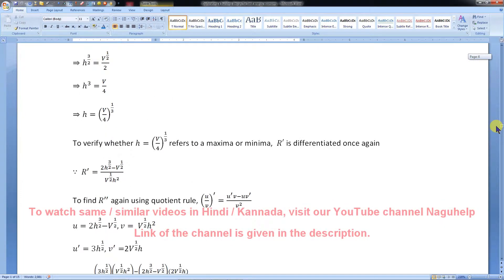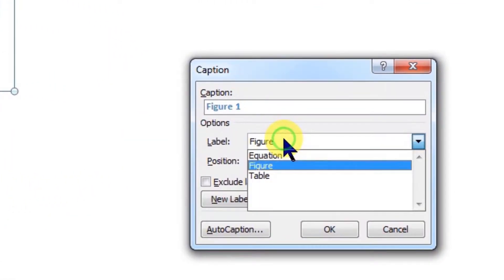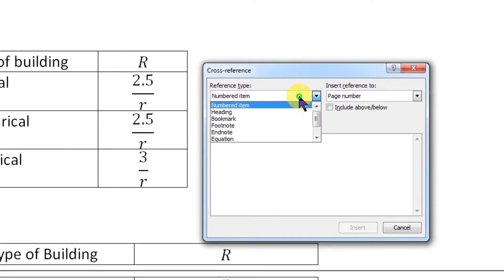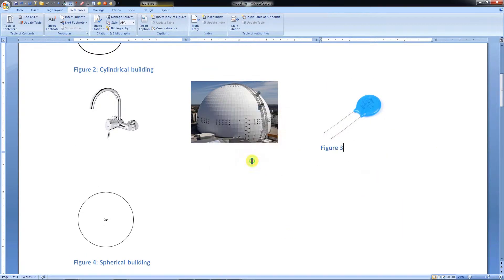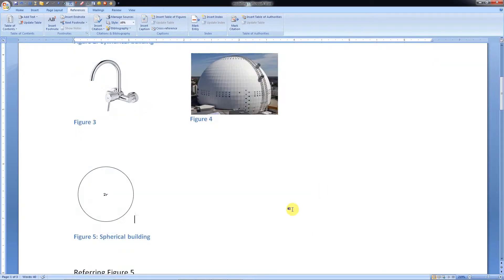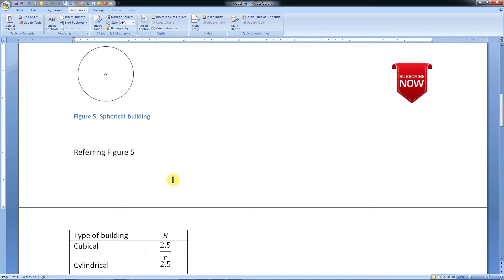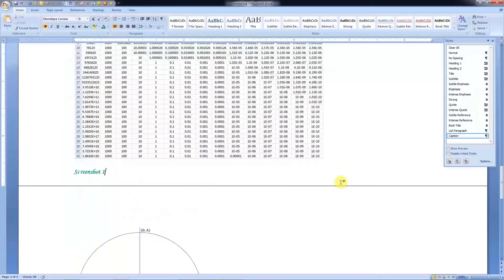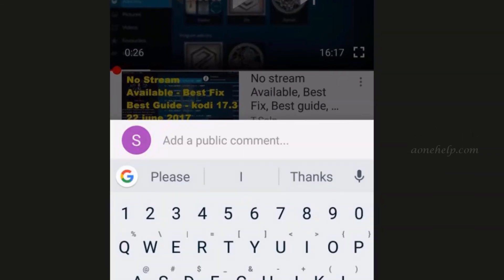Reference & cross reference of any object in MS Word (Captions tutorial: Microsoft Word)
Caption feature in MS word allow us to insert captions for any objects in the document like figures, tables, screenshots, diagrams etc. With the help of cross reference, we can always refer back to these objects. The caption feature is very helpful especially when objects and their cross reference numbers are on different pages. Without giving any detail about the location of the object, we can easily refer back to them on one click.

This video explains how to insert captions for any object like figures, tables, screenshots, diagrams etc, how to give their cross reference within the document, how to update the reference numbers, how to format the reference label numbers, how to format the label style etc. To learn all about Captions in Microsoft Word, watch the video till end.

for Amazon India

for Amazon US

for Flipkart

You can watch same video in other languages,